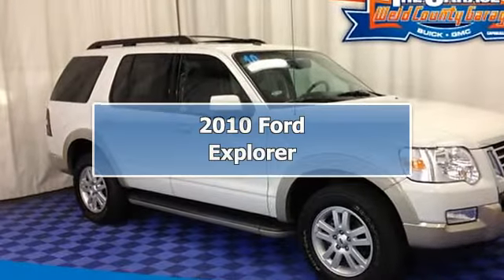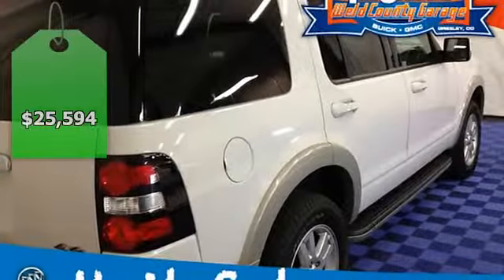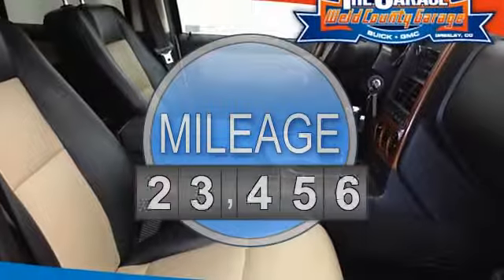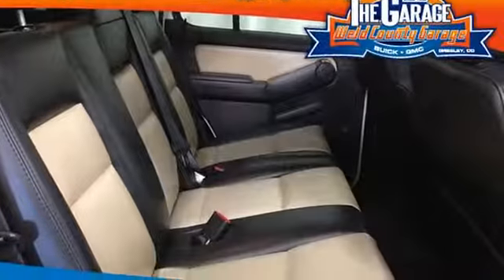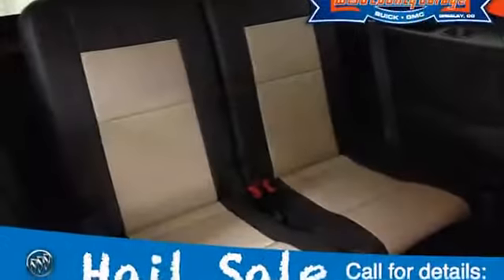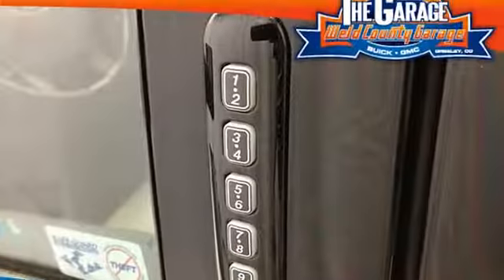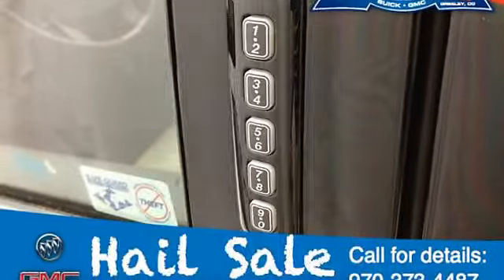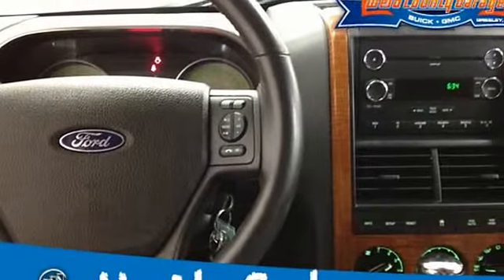2010 Ford Explorer - Weld County Garage - Greeley, CO 80634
2699 47th Ave.

For Sale: 2010 Ford Explorer
VIN: 1FMEU7EE7AUB15627
Engine: V6 Cylinder Engine 4.0L/245
Drivetrain: Four Wheel Drive
Transmission: 5-Speed A/T
Mileage: 29,533
Color: WHITE (exterior)  (interior)

Features:
Two Thousand Ten Ford Explorer Sport Utility. This vehicle features the following equipment: 5-Speed A/T, V6 Cylinder Engine 4.0L/245, Four Wheel Drive, 4.0L SOHC 12-VALVE V6 ENGINE, Intermittent rear wiper, Black roof side rails w/black end caps & crossbars, Easy Fuel capless fuel filler, 4-line message center w/outside temp display & compass, (4) color-keyed coat hooks, Cargo shade (not included with 3rd row), Power rack & pinion steering, Trailer sway control, Frame hider, 1-piece liftgate w/flip-open rear window, Fog lamps